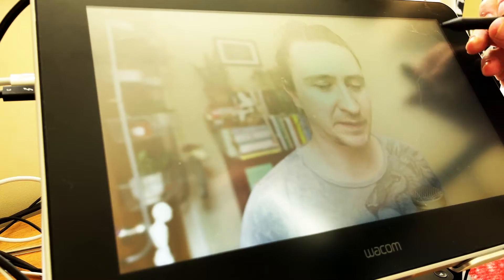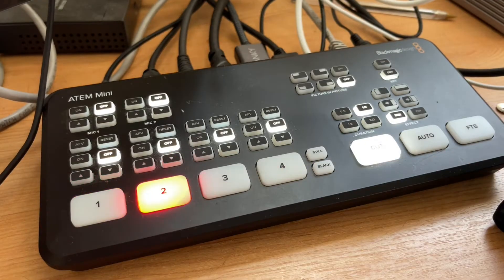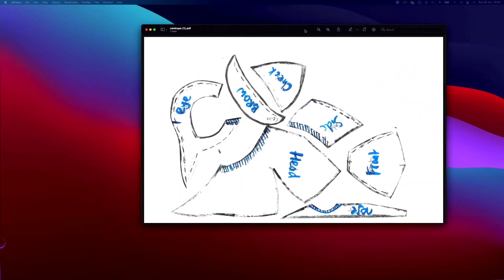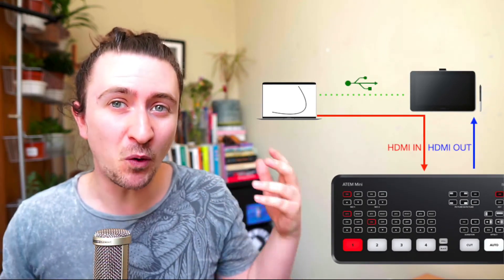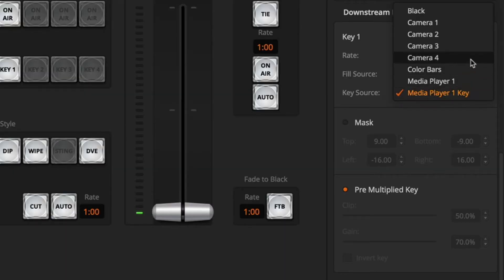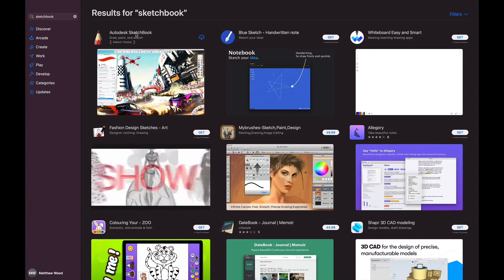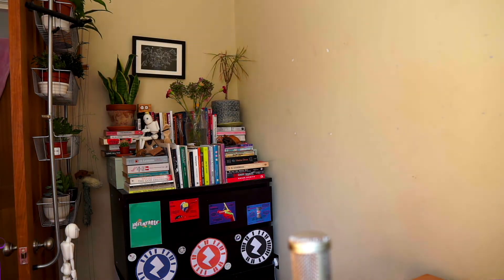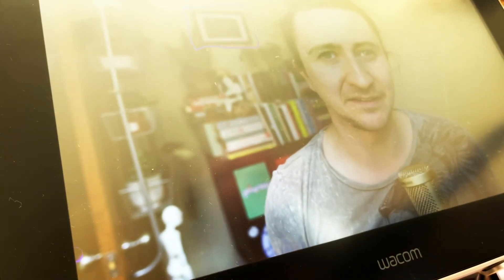Draw Over Live Video with a Telestrator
Use an ATEM Mini, Wacom Tablet and whiteboard app to do live telestration, annotate your videos and transform your online teaching

TIMESTAMPS
0:00 Intro (what is telestration)
0:59 The ATEM Mini / Wacom Tablet telestrator
1:42 How it works (nuts & bolts)
4:48 ATEM Software Control
6:42 Macros, whiteboard apps, hints & tips
8:31 Benefits of this telestrator
9:50 The telestrator shuffle